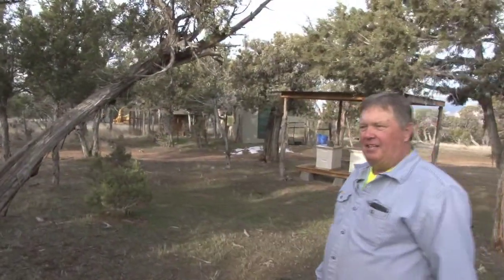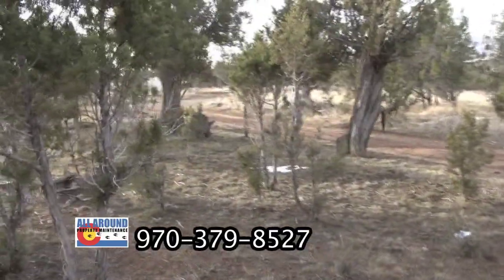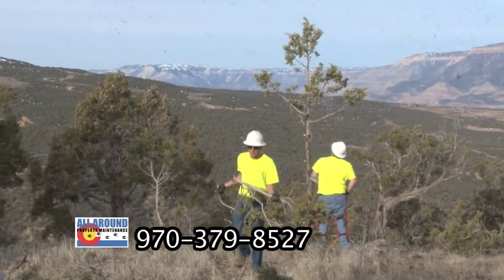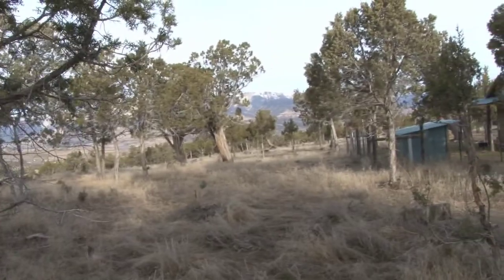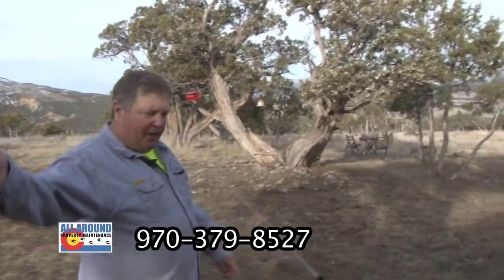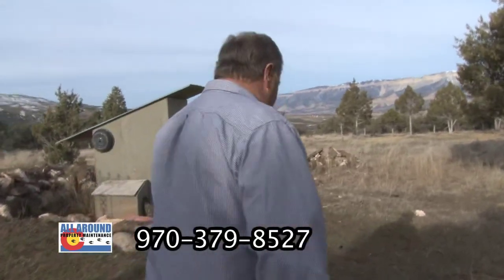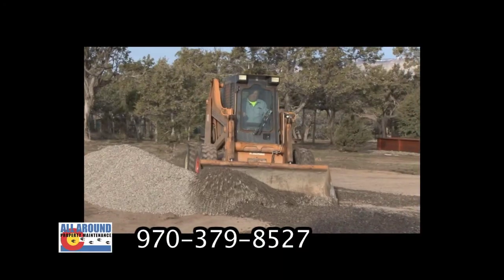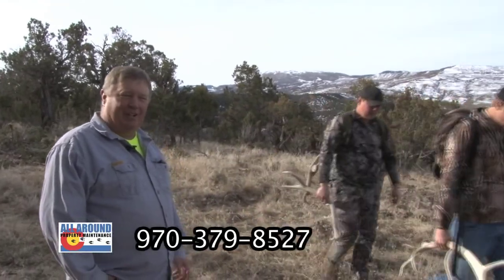Fire Mitigation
All Around Property Maintenance & Fire Mitigation covers the whole Western Slope of Colorado.  "They are the best at what they do".  Milton Dailey, host of Colorado in the Wild TV show.